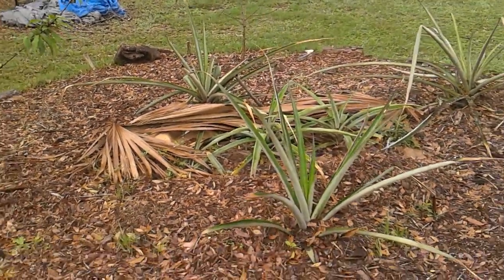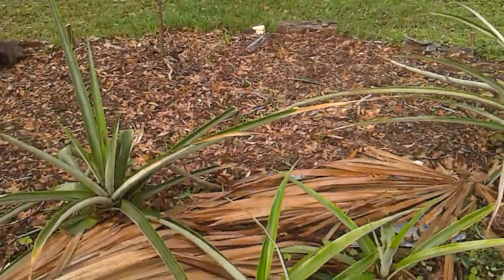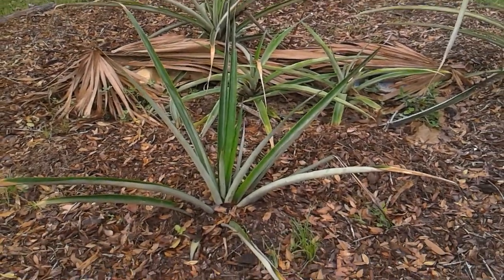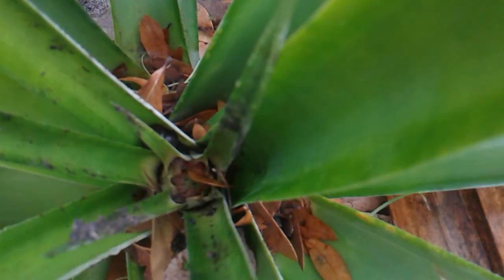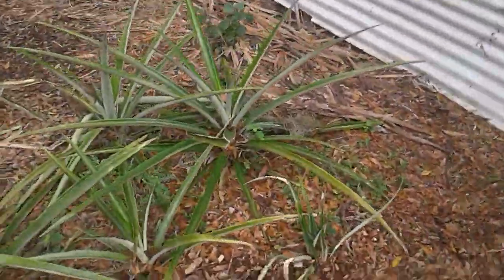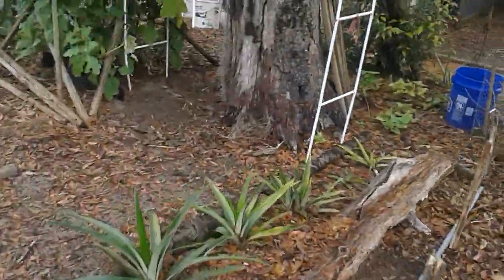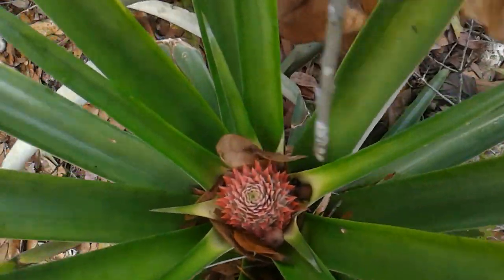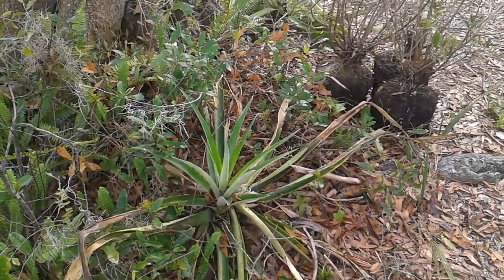Happy Pineapple Farming : The Great Pineapple Search.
Our friends are telling us they have pineapples growing,   but we don't see any on our plants.  Uh oh, will we have a dormant season?
It wasn't an exhaustive search.Just a quick peek, and awe.